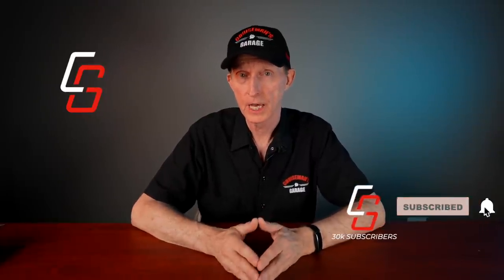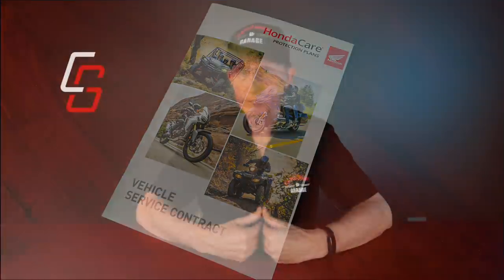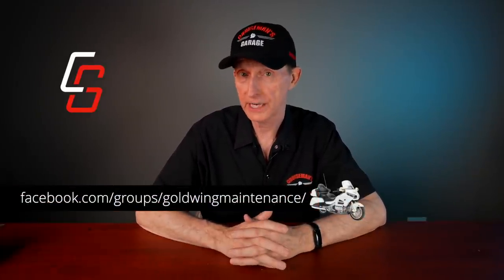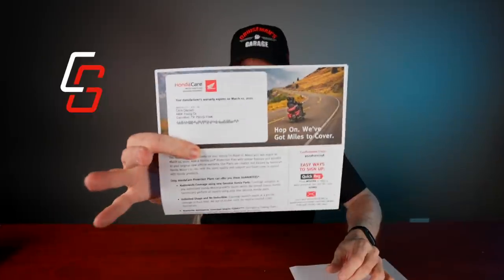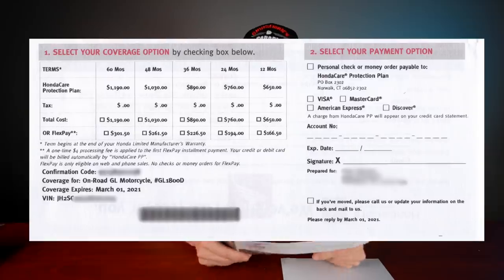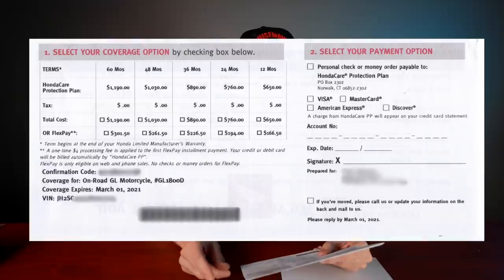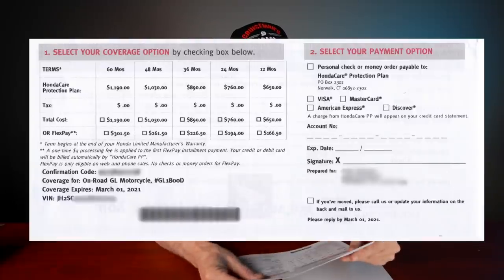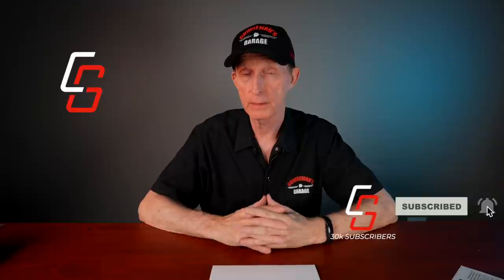Don't Buy An Extended Warranty For Your Motorcycle Until You Watch This | CruisemansGarage.com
I give you the Pros and Cons of buying an extended warranty, when you should buy an extended warranty and from whom.

Contact Carter Wood at Blue Ridge Powersports

MOTOVLOG GEAR (Handlebar):
360 Degree GoPro Mount